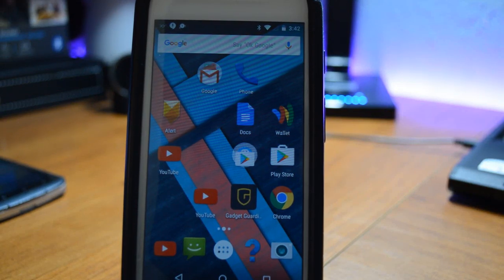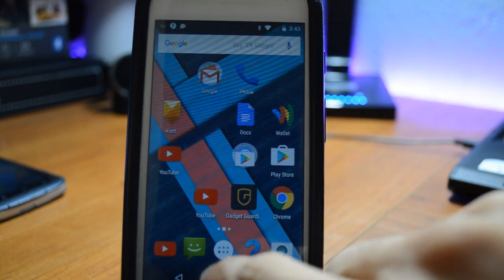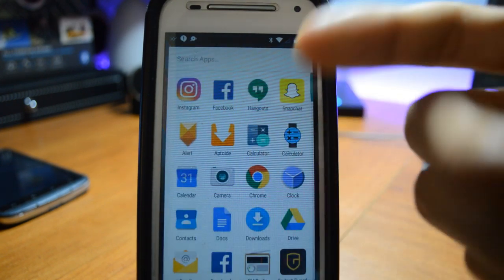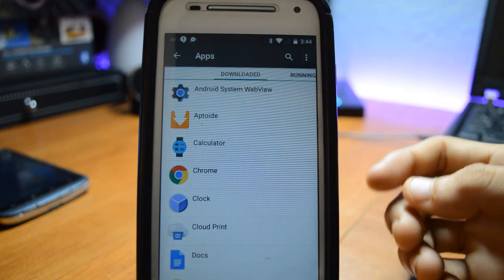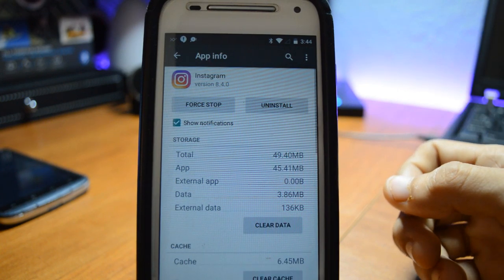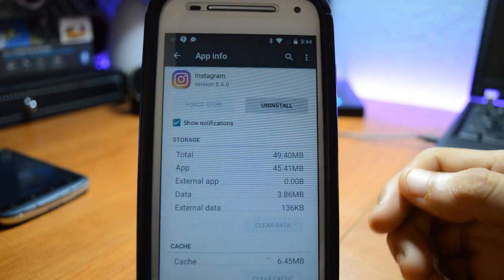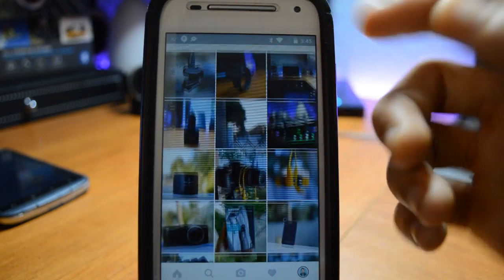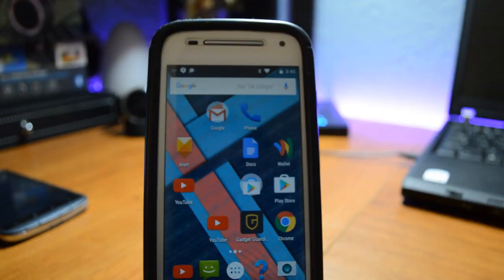How to fix Crashing Apps/Games on Any Android Phone!